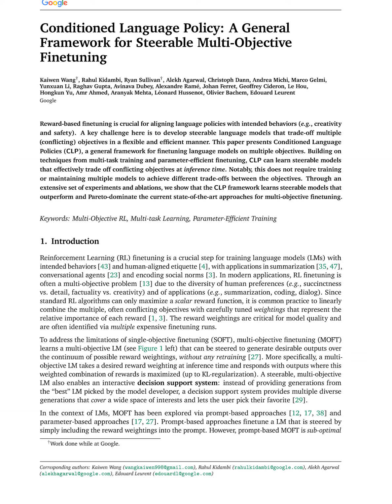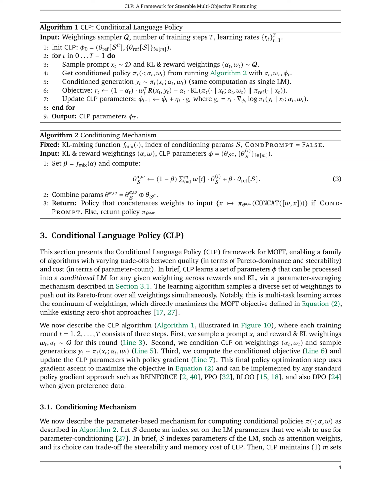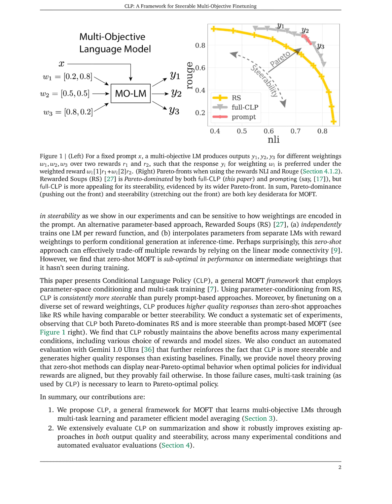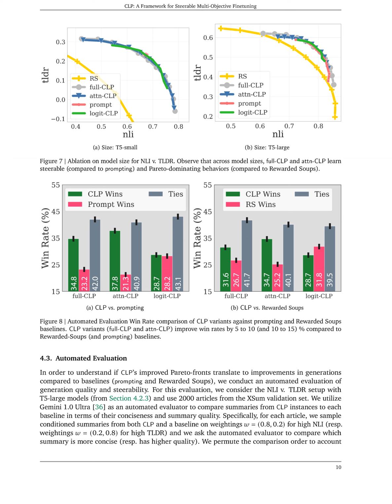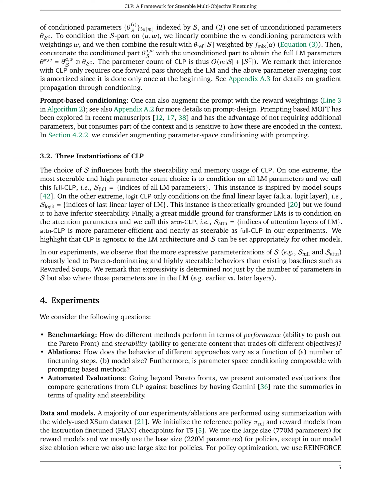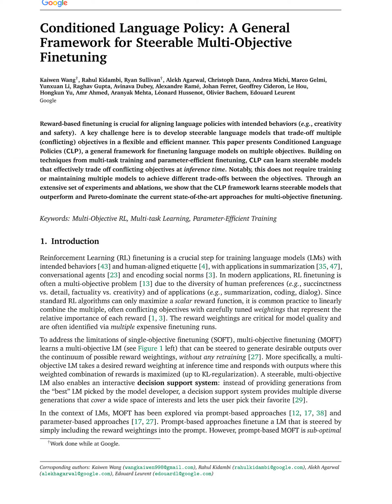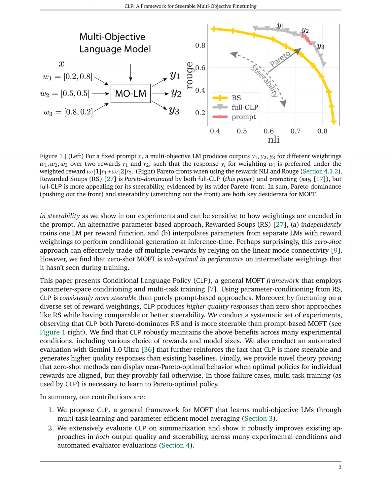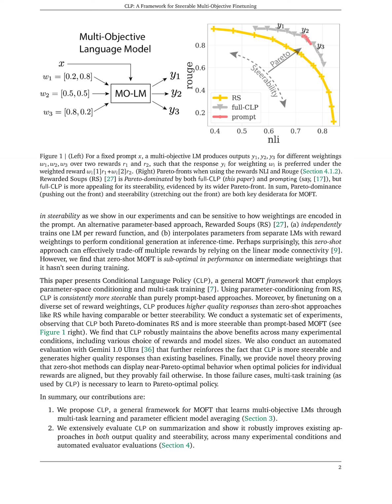[QA] Conditioned Language Policy: A General Framework for Steerable Multi-Objective Finetuning